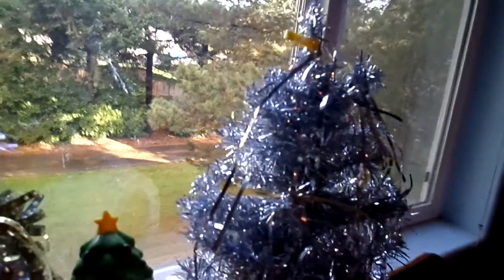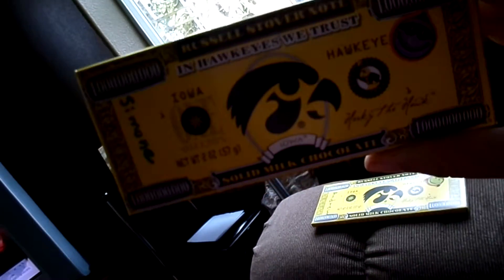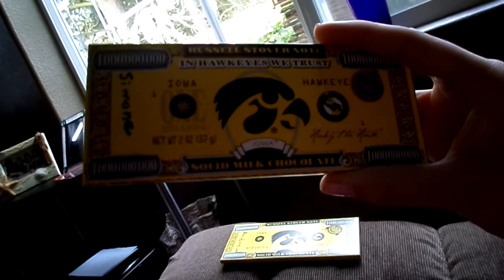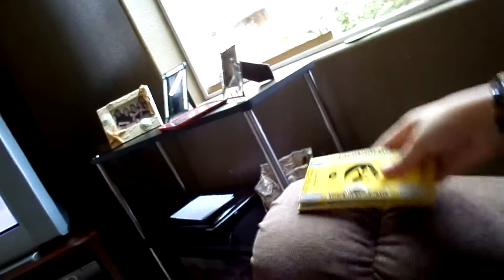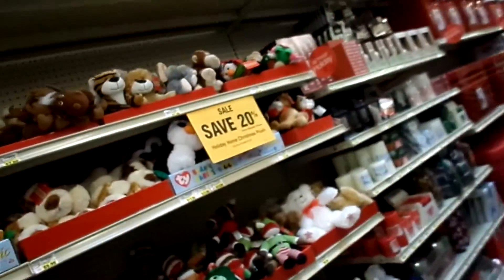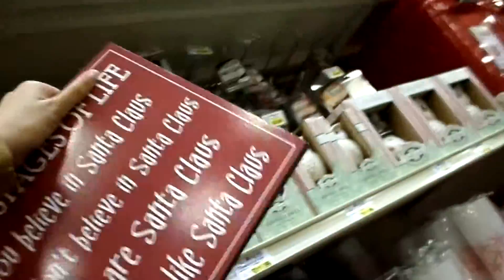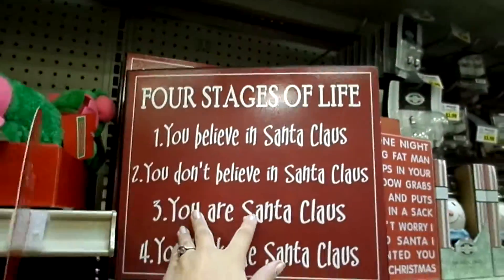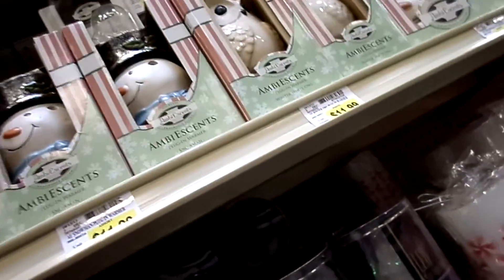santa is heading to town (11.2.13)day129